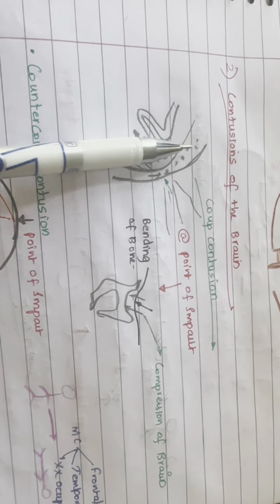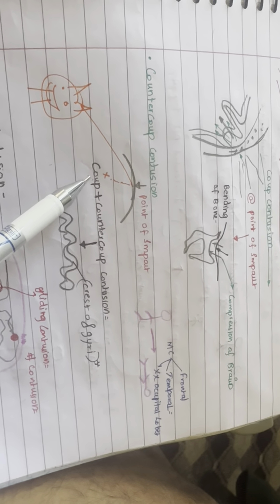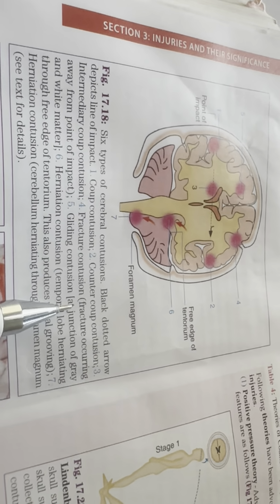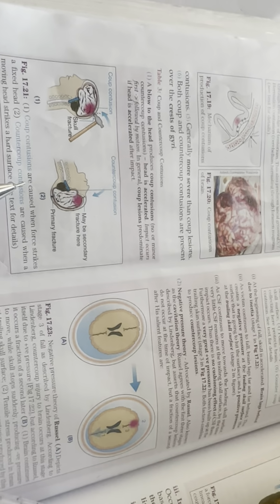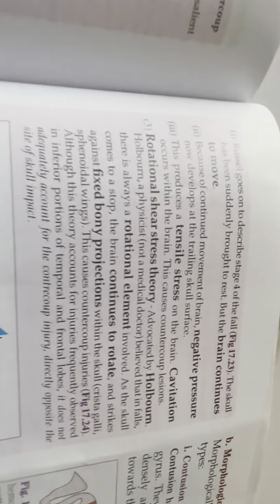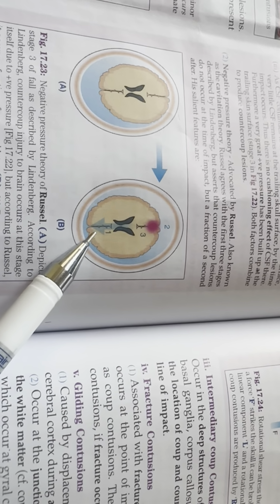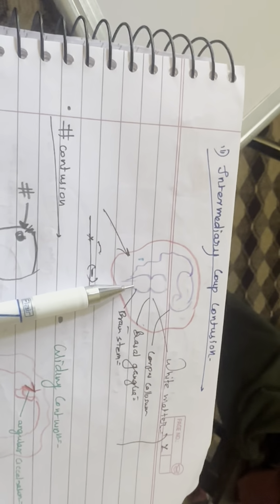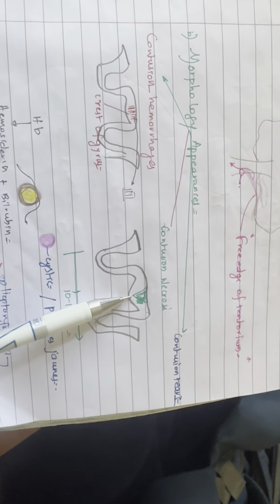CONTUSION OF THE BRAIN